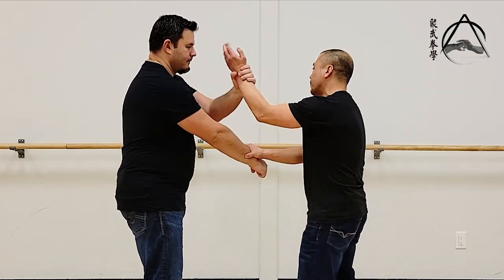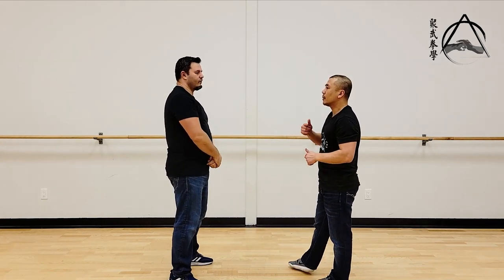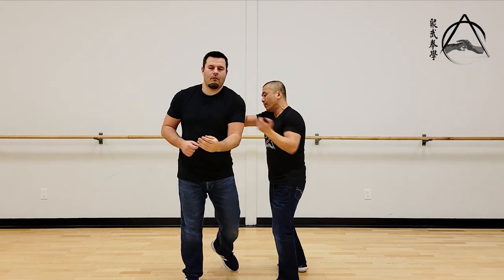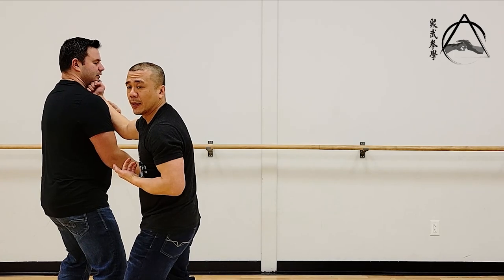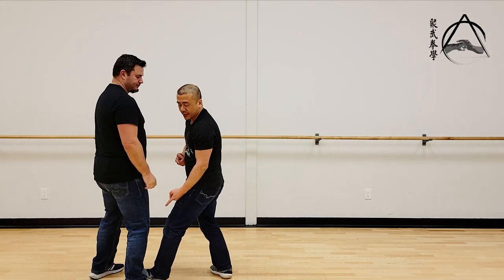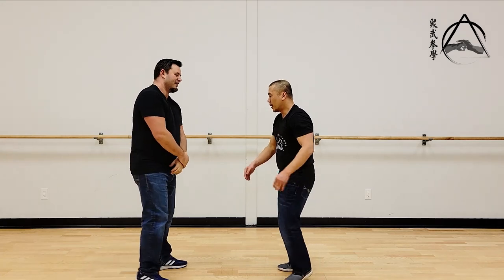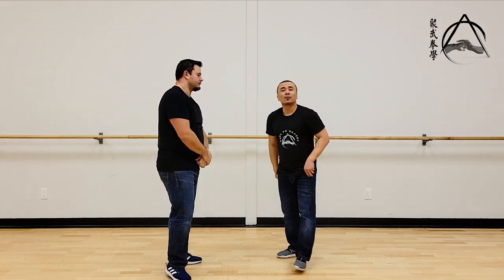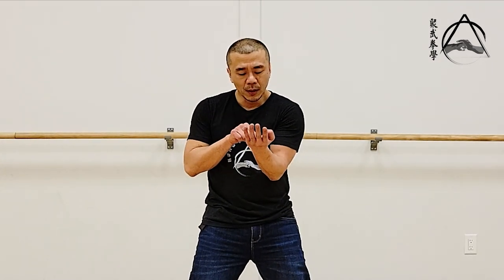Wing Chun dealing with superior force - KFR 208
One of the main concepts that can put you in a huge advantage against your opponents is to make your opponents lose power. In today's Kung Fu Report we will show you how to use Wing Chun techniques you train daily and convert them into ways to make your opponent low his strength and how you can technically deal with that.

The Kung Fu Report is a free series about the process of adjusting Traditional Kung Fu for modern-day situations. All the Wing Chun principles and fundamentals are detailed explained.

RECENT CONTENT